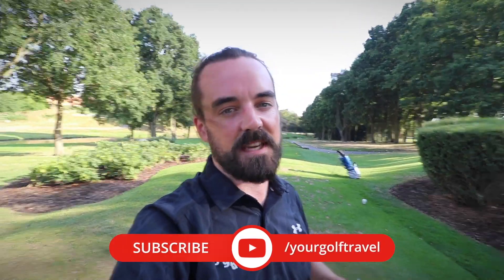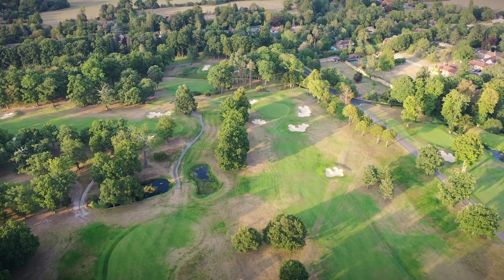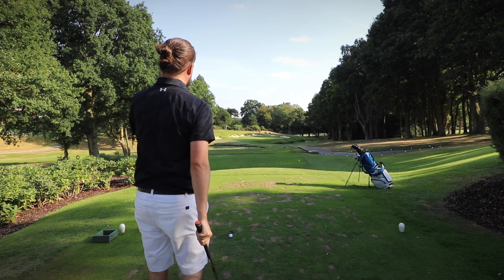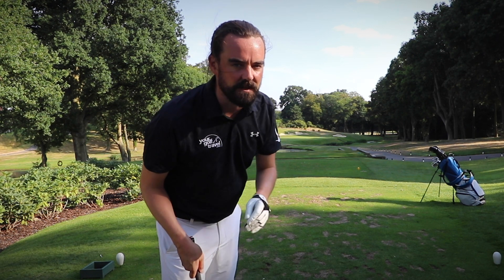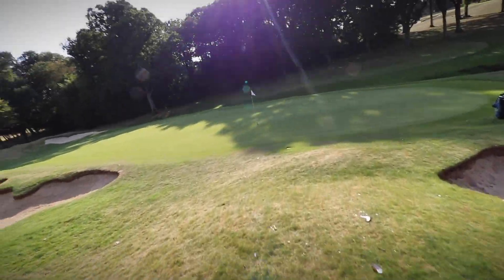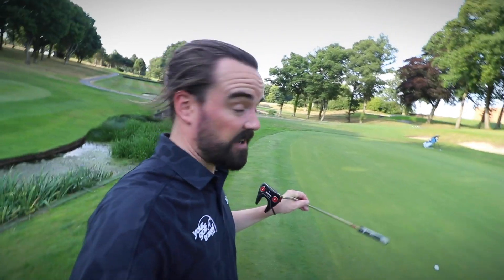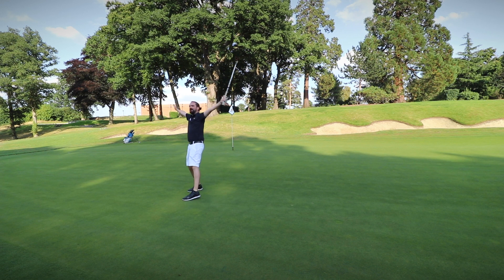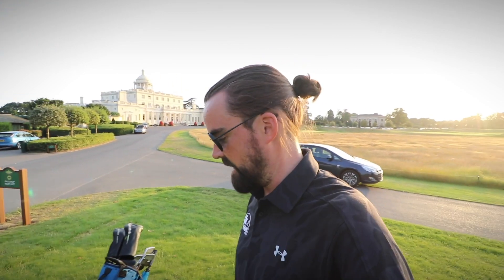I PLAYED THE 16th AT AUGUSTA!!! (In Buckinghamshire)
PLAYING GOLF AT STOKE PARK: Watch as Rory plays the Signature Hole at Stoke Park Golf & Country Club in Buckinghamshire. The Par 3 7th at this Harry Colt designed golf course was the inspiration for the iconic 16th hole at Augusta National, the scene of some of golf’s most famous moments.

QUICK FACTS ABOUT STOKE PARK:

- Home to 27 Holes of Championship Golf
- Main course designed by the legendary Harry Colt
- 5* Luxury Hotel
- Iconic clubhouse used in movies including James Bond, Goldfinger, Layer Cake and Bridget Jones Diary
- One hour from Central London

The exclusive Stoke Park Country Club and Resort is home to a golf course that is among the best in Europe, the superb layout is just one of two 5 AA Red Star golf clubs in England.

Established in 1908, and originally known as the Stoke Poges Golf Club, the estate now boasts a splendid 27-hole complex, with three distinctive loops designed by Harry Shapland Colt, one of England’s most esteemed architectural names.

The 350-acre resort is built upon centuries-old turf of an old deer park, created by “Capability” Brown and Humphry Repton. Located just 10 miles from London Heathrow with easy access from the M4 and M40 the 5 Star Stoke Park Resort resides in one of the most convenient locations in Britain.